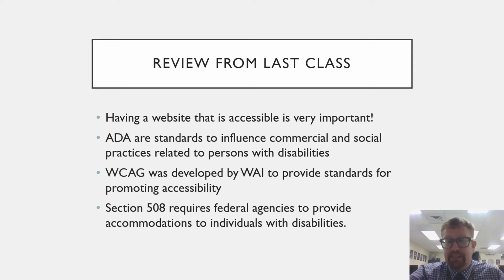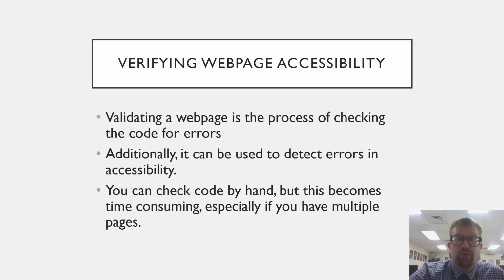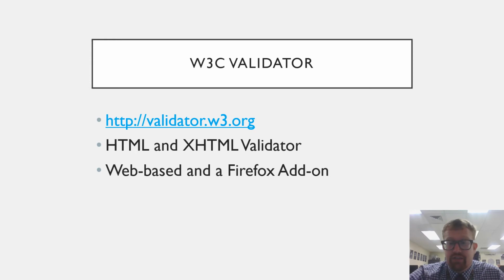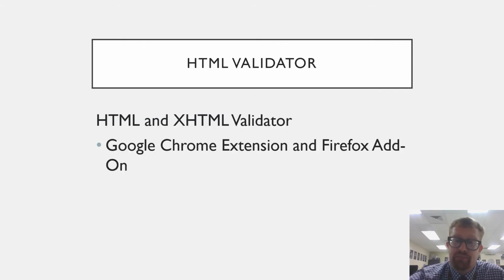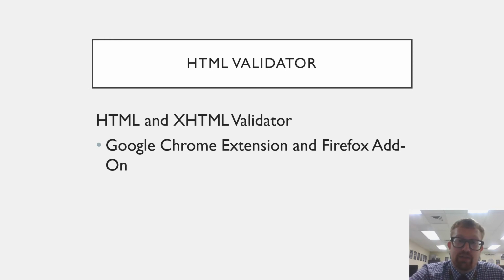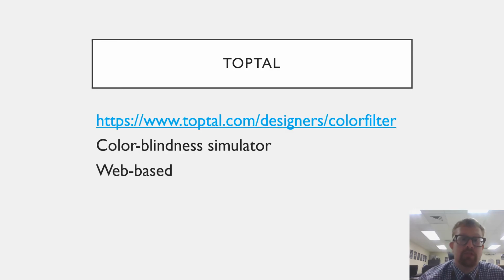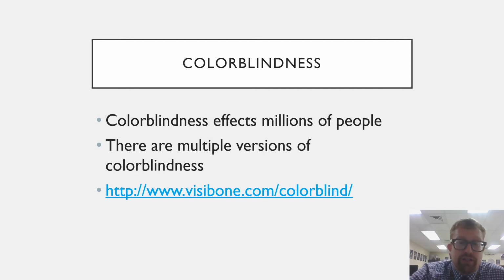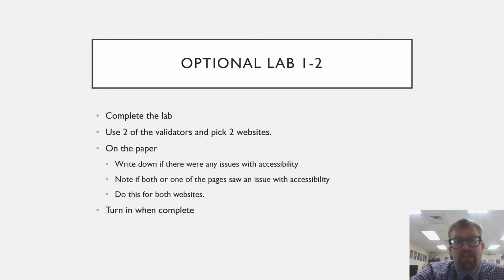Mr. Silbaugh's DIT Module 1 Day 6 FA20